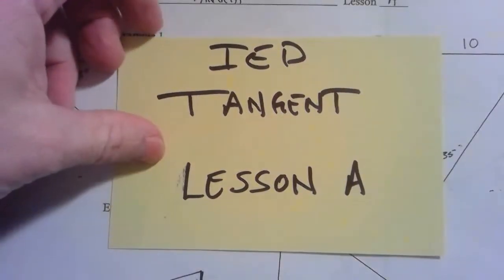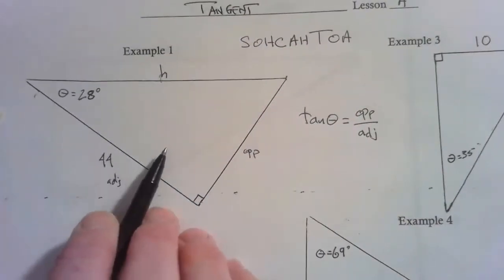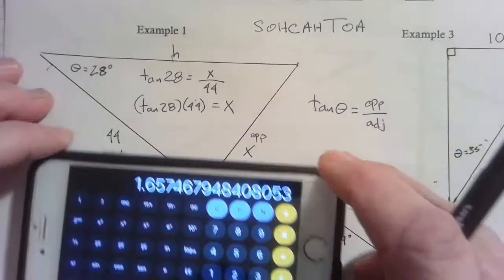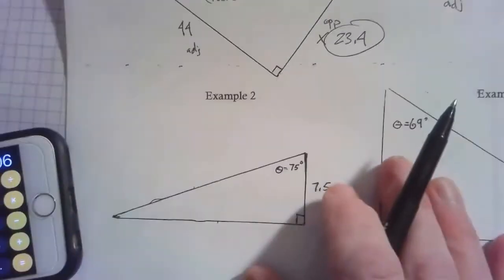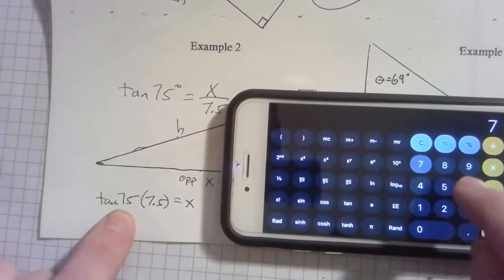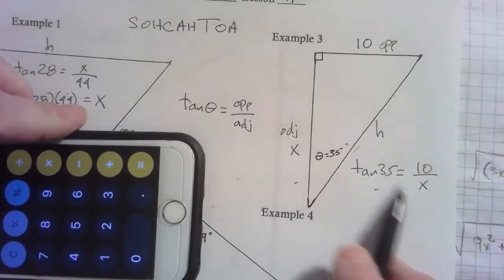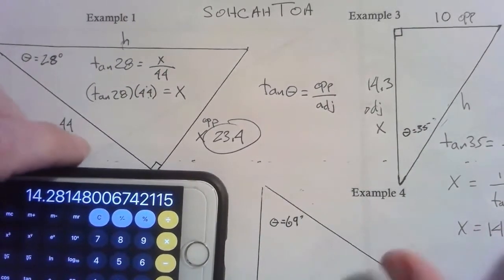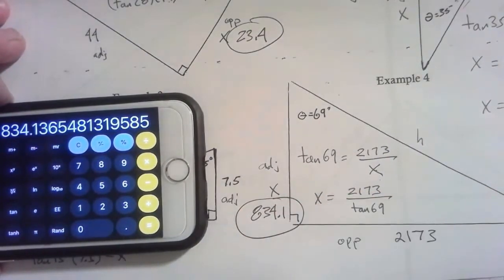IED Tangent Lesson A